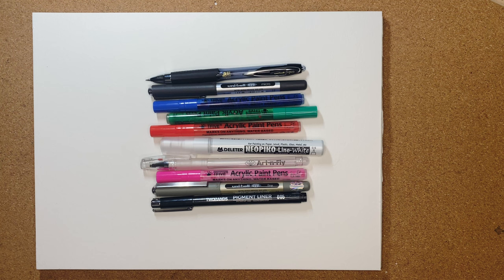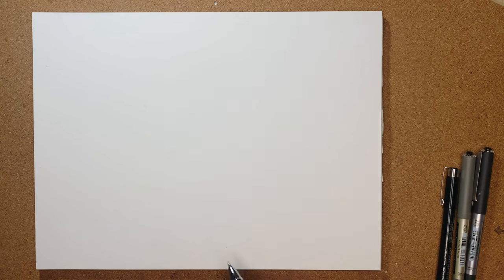Draw a restaurant in ink and watercolor with me, no pencil sketch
Hi all!  Please join me in today's NO PENCIL challenge!  Don't worry about the details, keep it loose and fun!